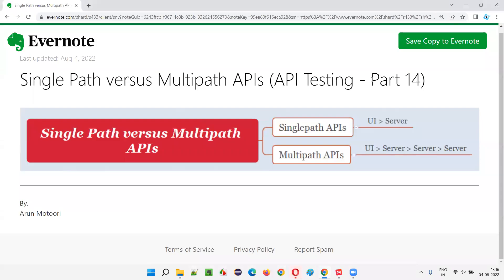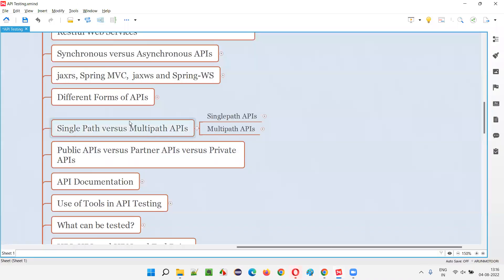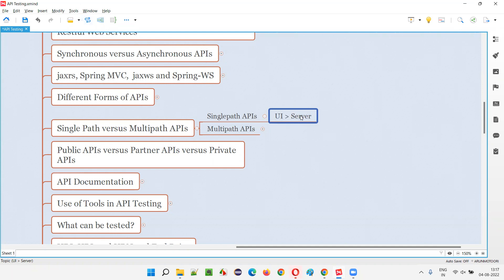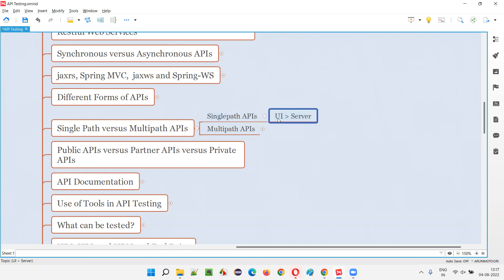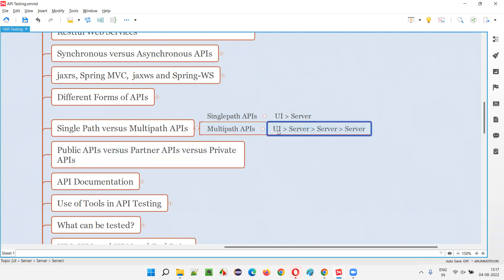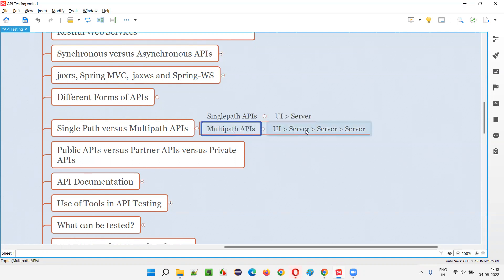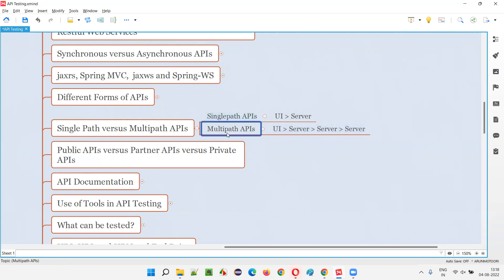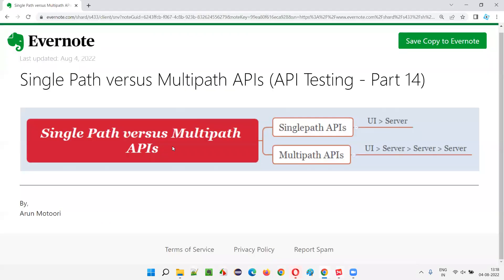Single Path APIs versus Multipath APIs (API Testing - Part 14)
In this session, I have explained, Single Path APIs versus Multipath APIs